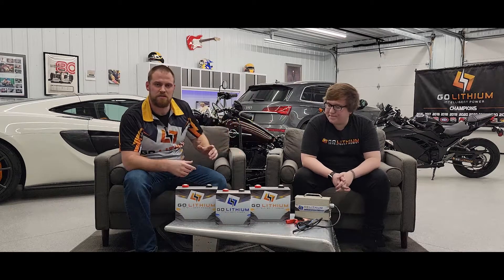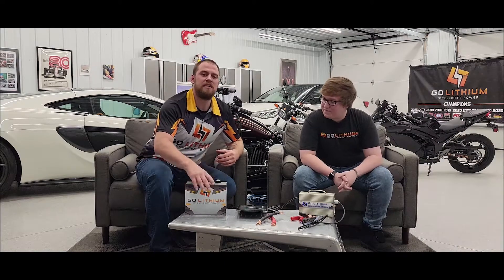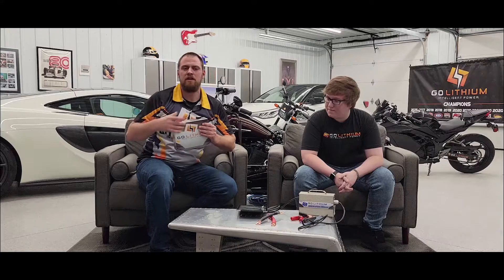Can You Lay Your Battery On It's Side? | TechTips Ep. 1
Introduction to GO Lithium Team and addressing some frequently asked questions. Please ask any questions you may have and we will be happy to answer them.